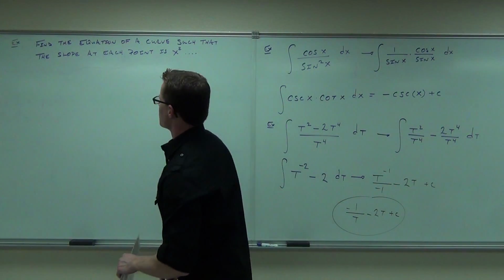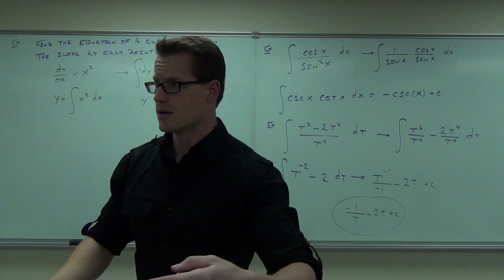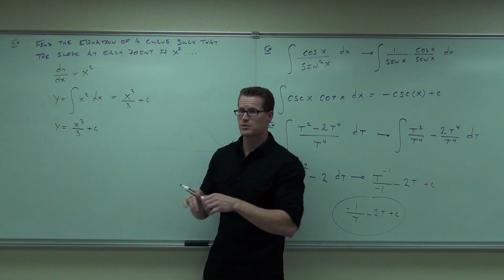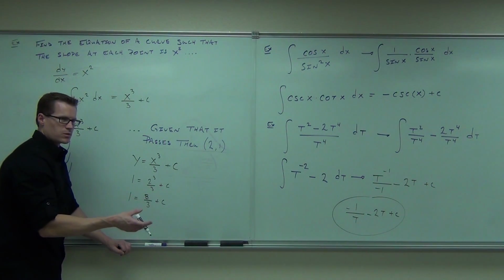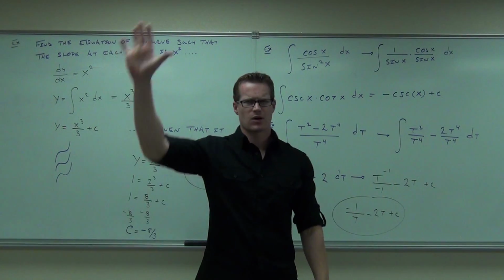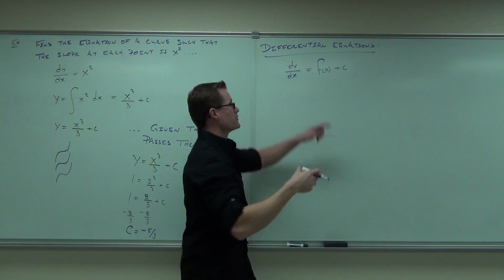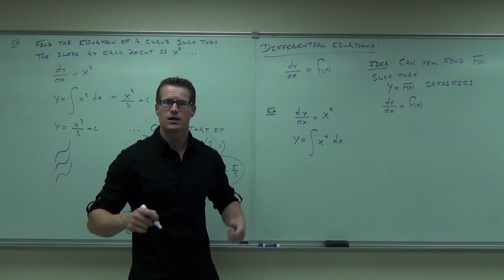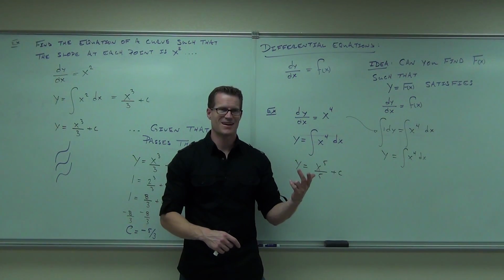Calculus 1 Lecture 4.1 Part 9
Calculus 1 Lecture 4.1 Part 9:  Introduction to the Indefinite Integral